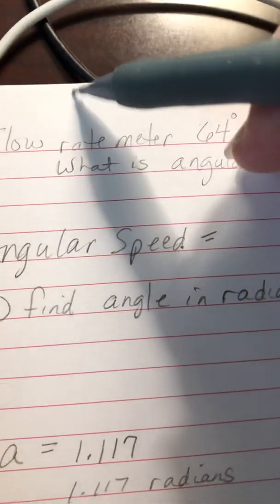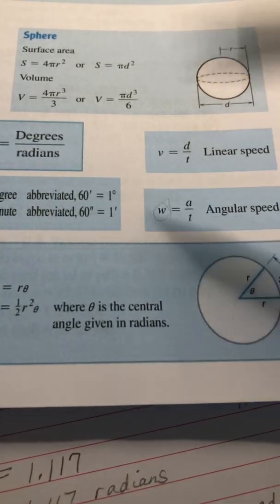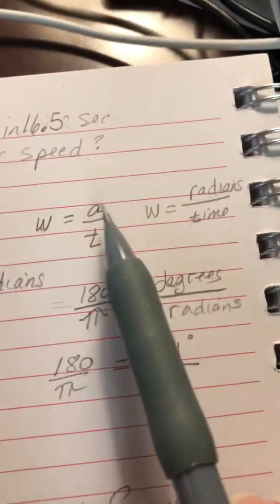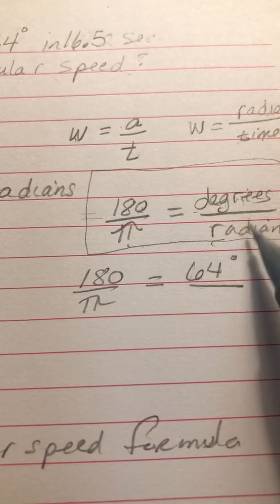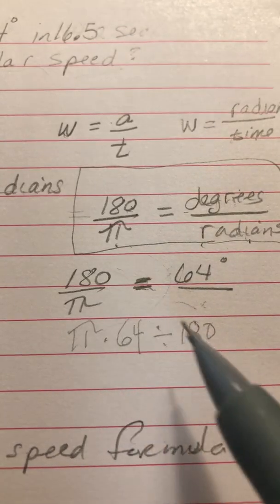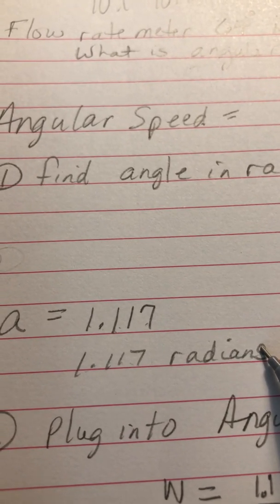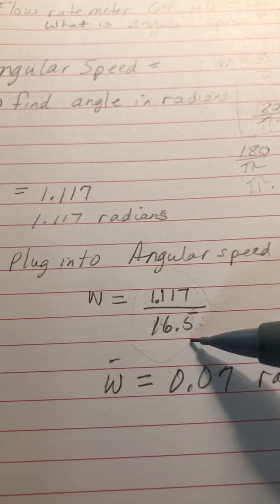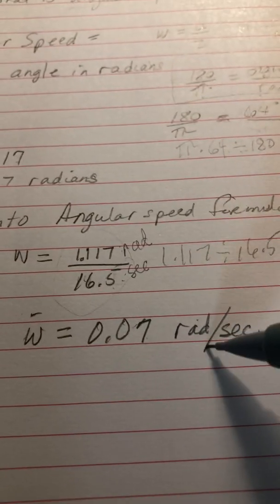122 unit 4 10.1-10.2, flow rate angular speed